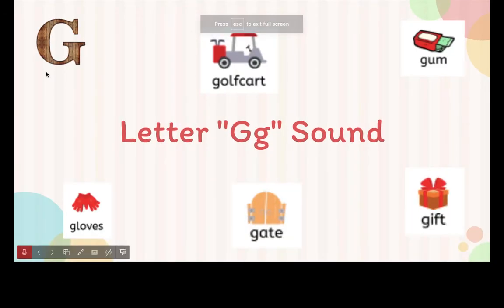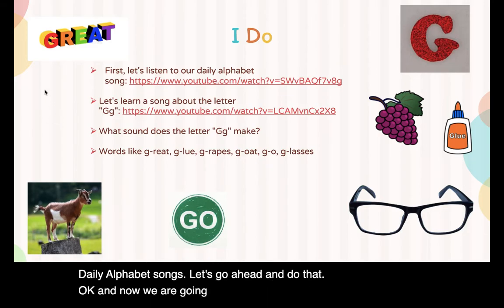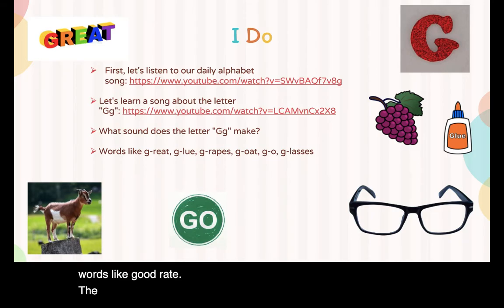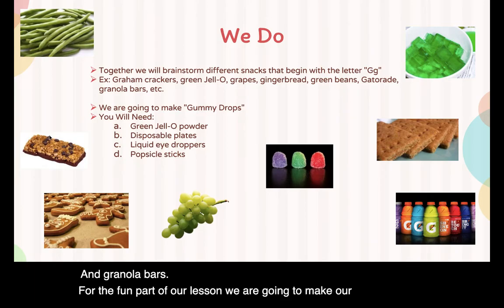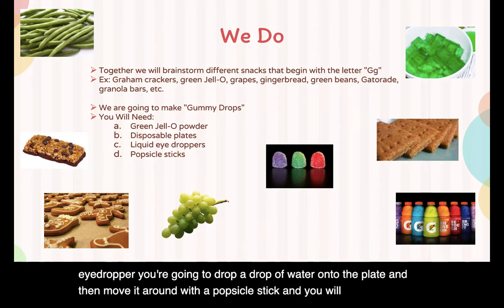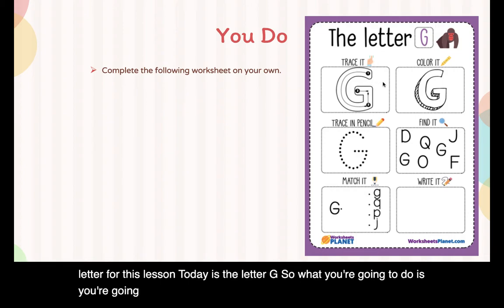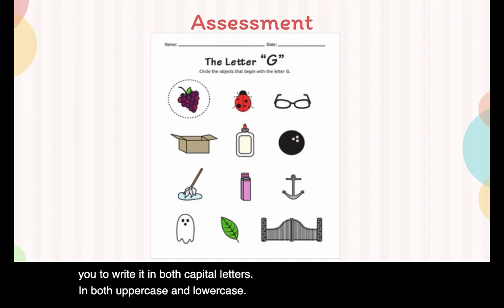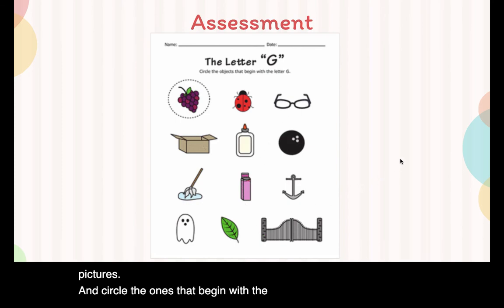Quick Lesson on the Letter "Gg"